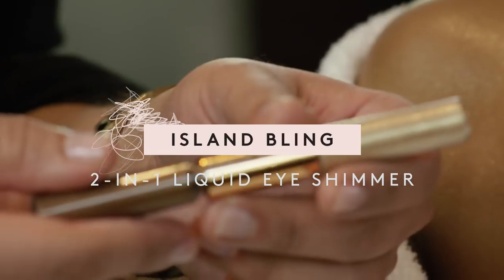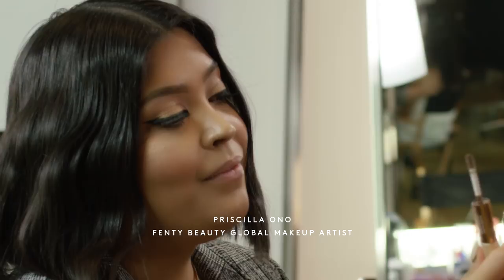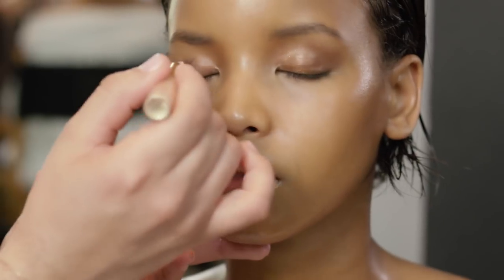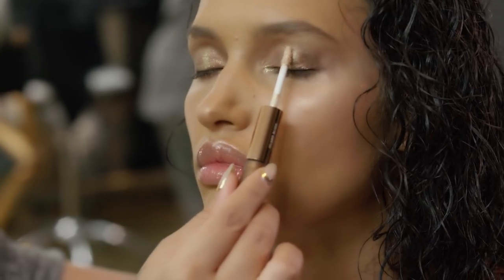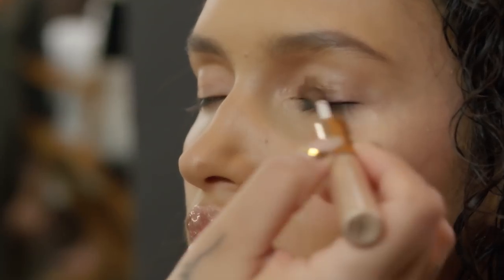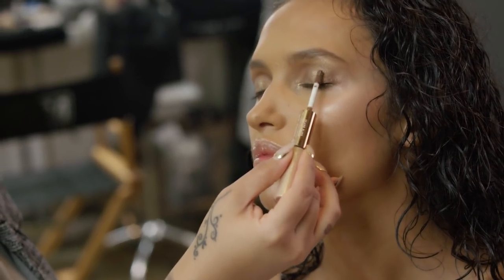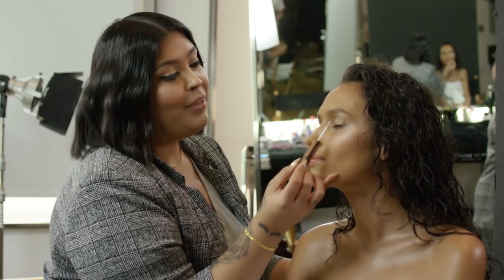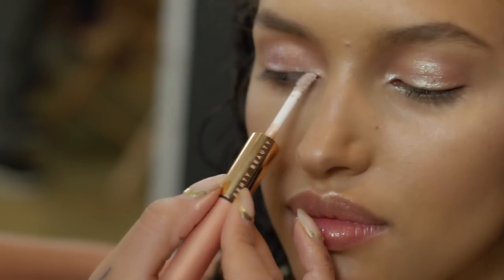MEET ISLAND BLING EYE SHIMMERS | FENTY BEAUTY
Limited Edition Island Bling Eye Shimmers are out now!